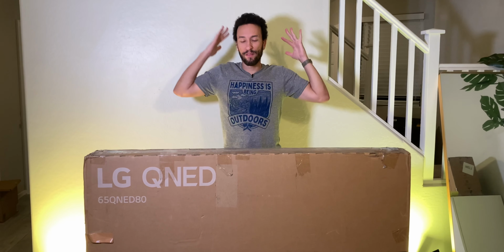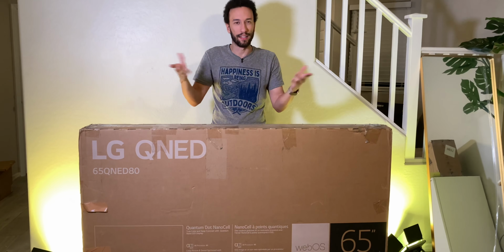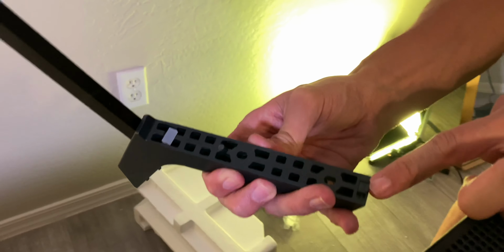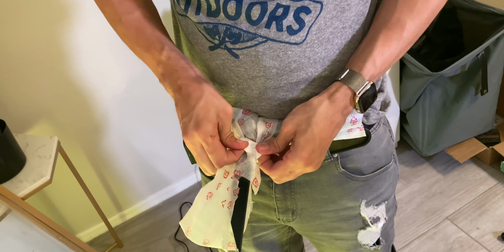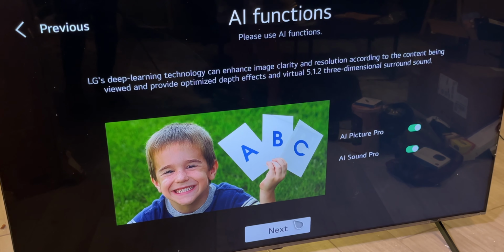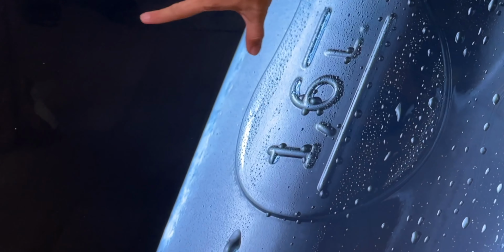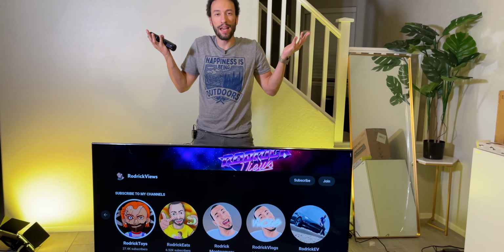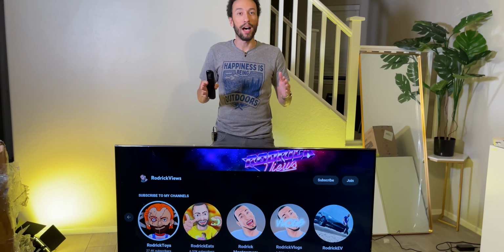LG QNED80 Series 4K MiniLED WebOS Smart TV | 65QNED80